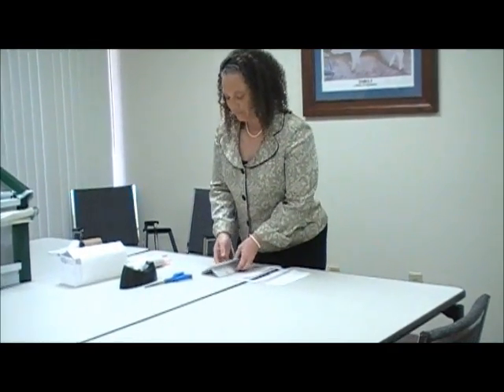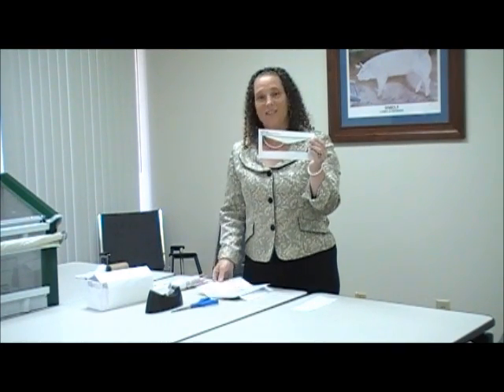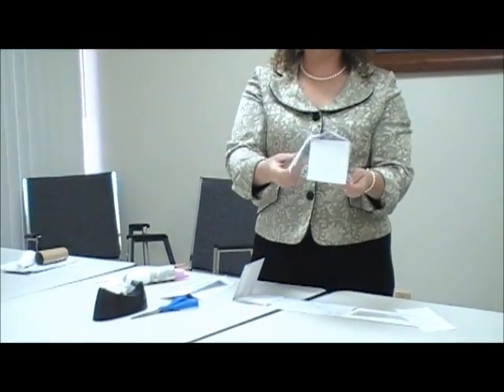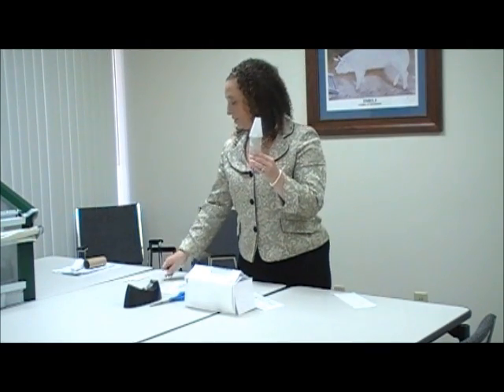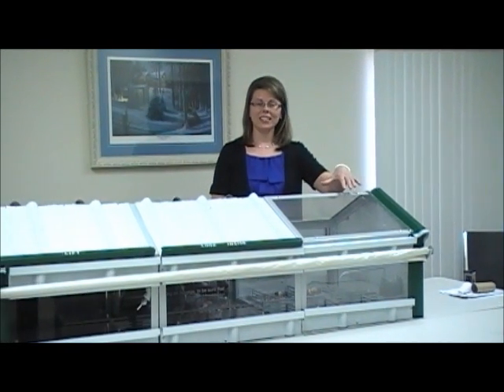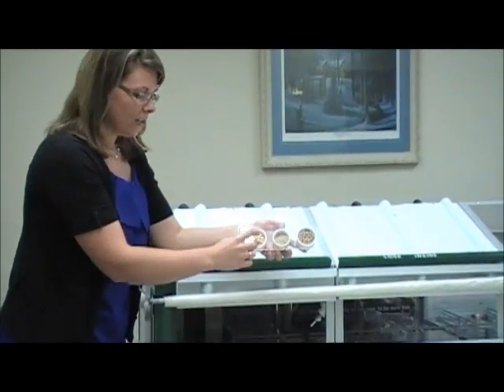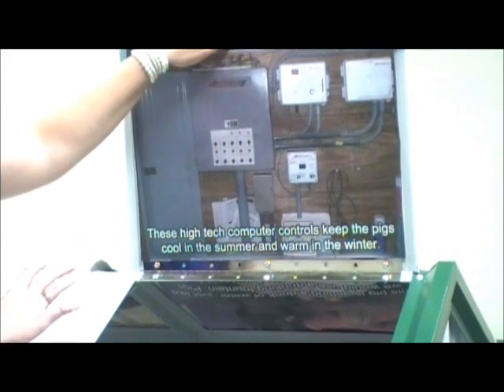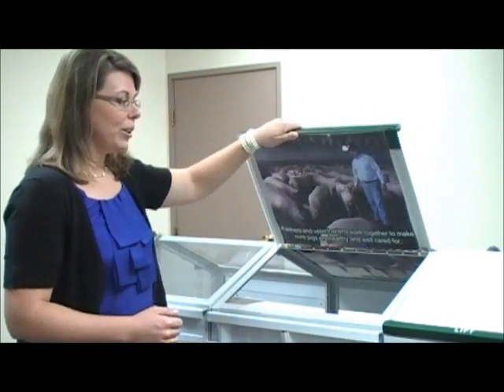Build Your Own Pig Barn - A Great Project for Kids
Students create a Modern Pig Barn in the Classroom

Objective: To have students explore how to best care for animals, then create a modern pig barn where the animals needs are met in a safe and comfortable environment.

Curriculum Standard: Grade 2: Life Sciences: Interactions within Habitats